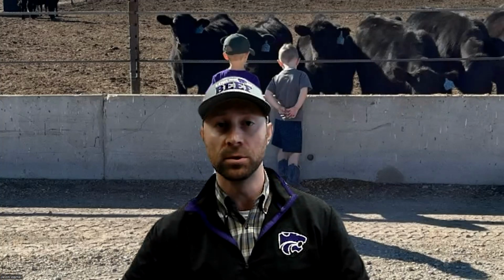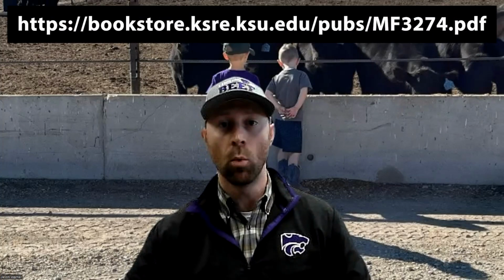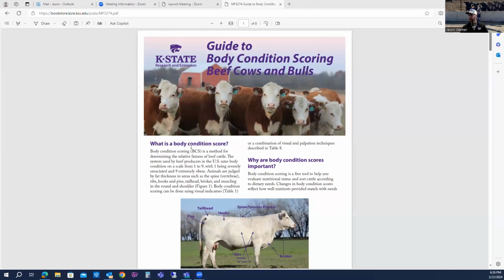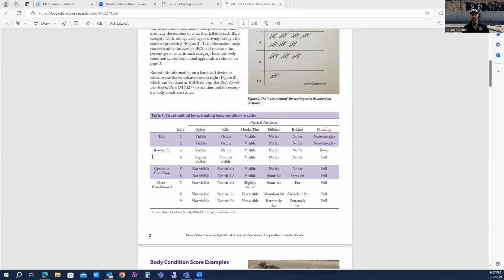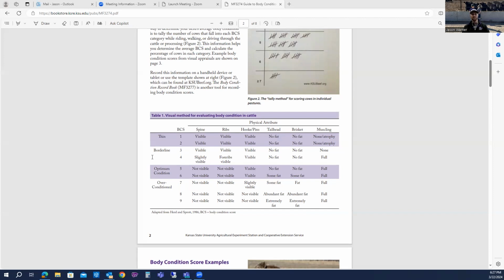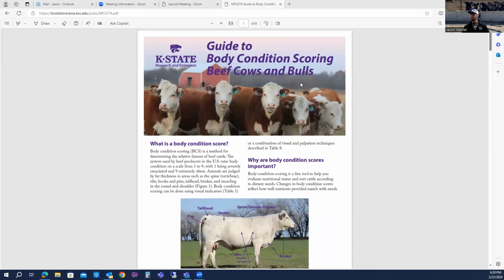Why BCS Is Important in Beef Cows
A timely reminder from Jason Warner, Extension Cow-Calf Specialist